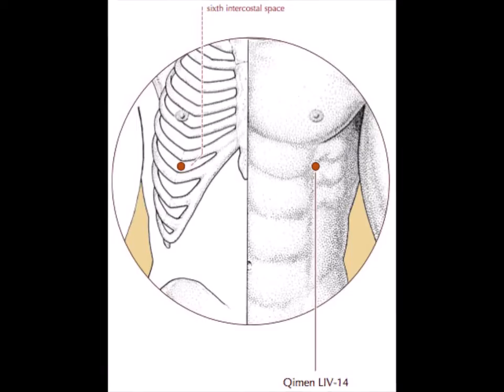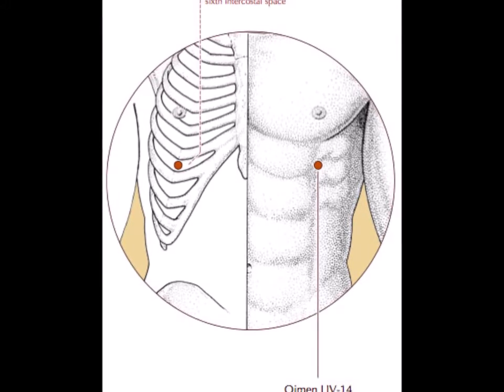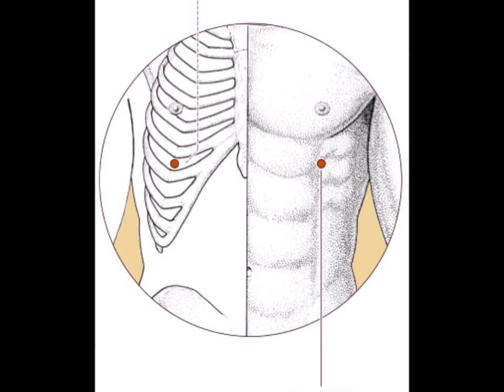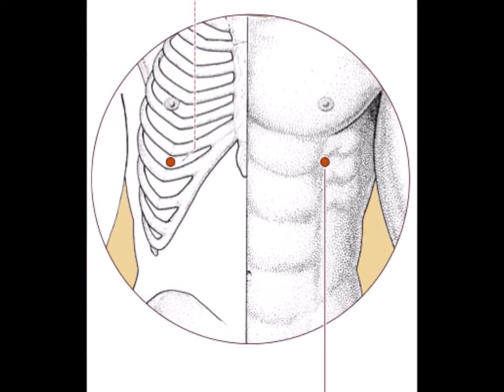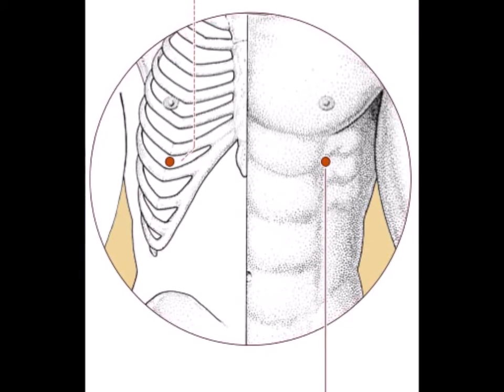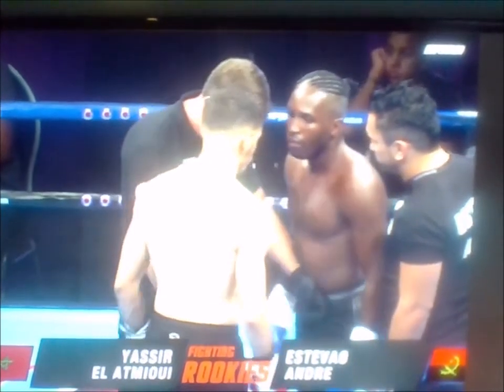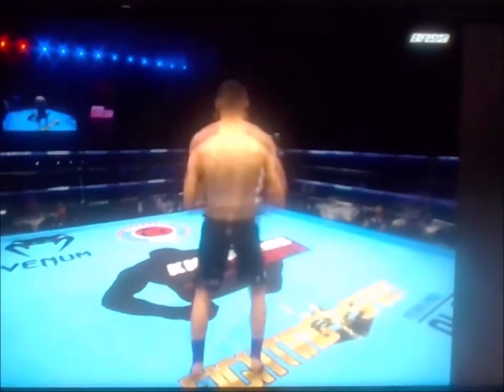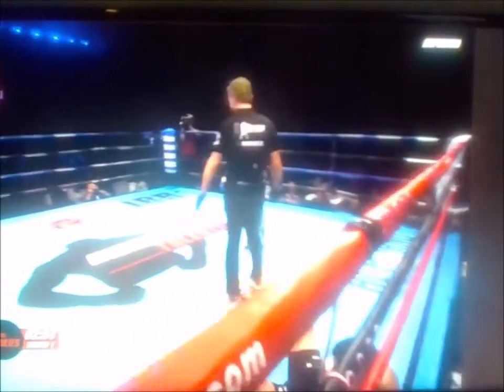Liver 14 Kyusho Knockout In Muy Thai MMA